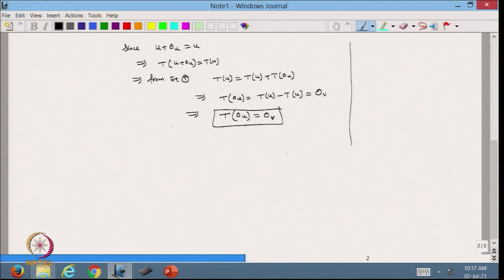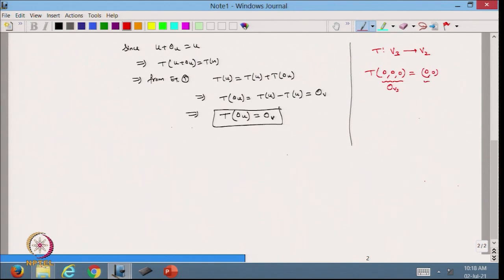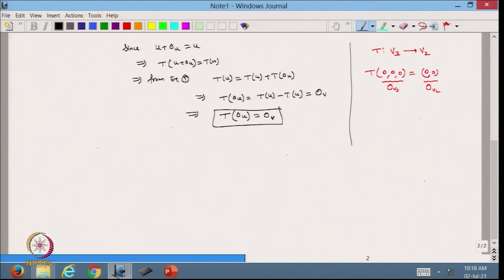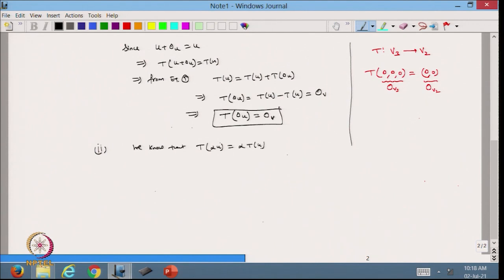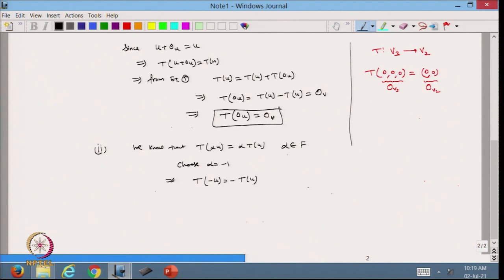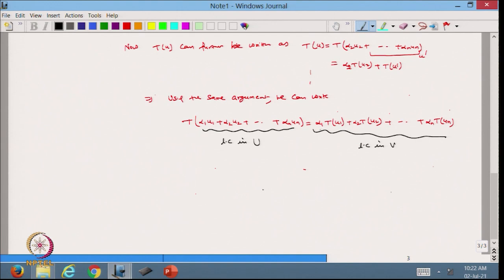Properties of linear transformation